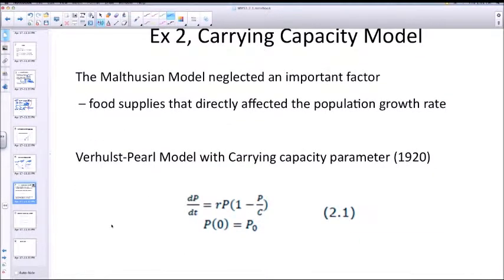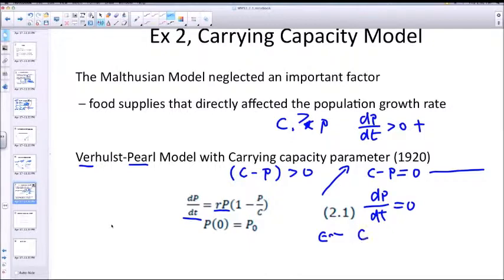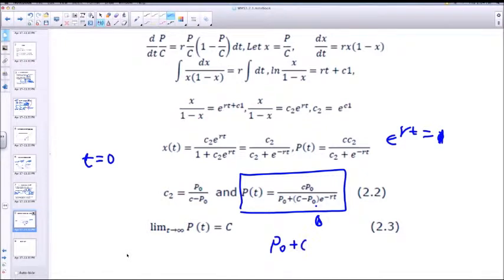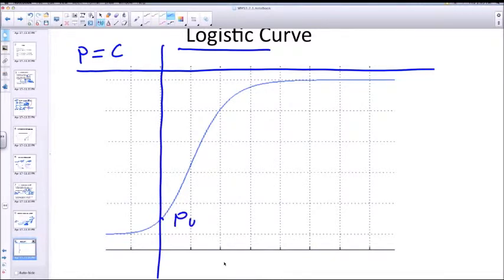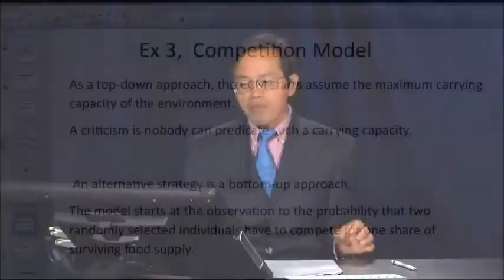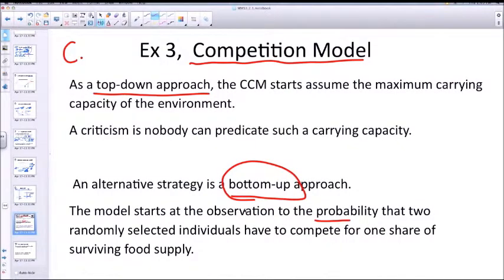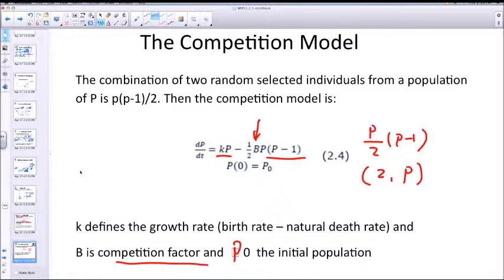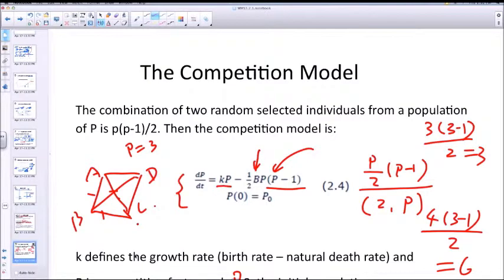Module3 Lesson9 Part2